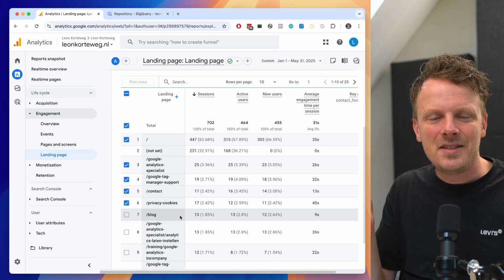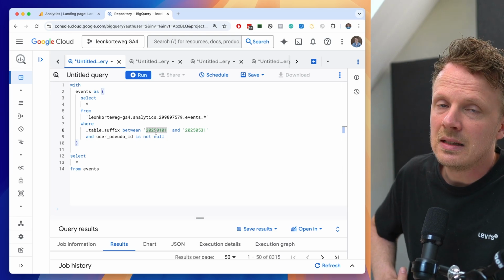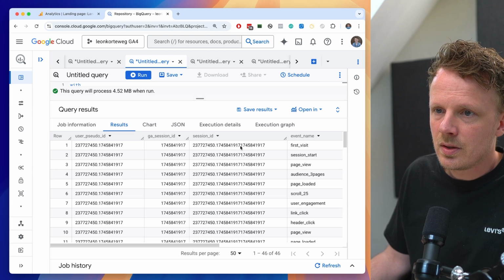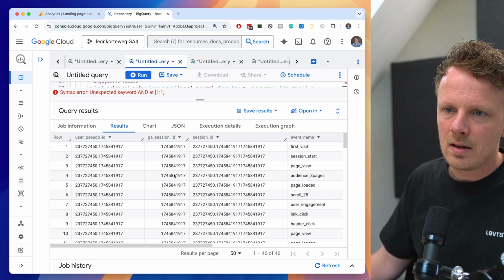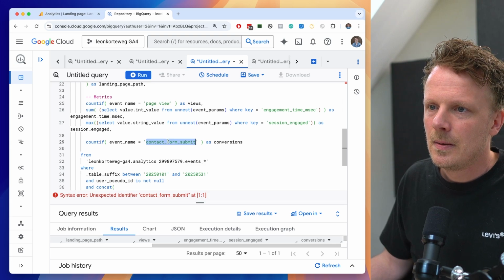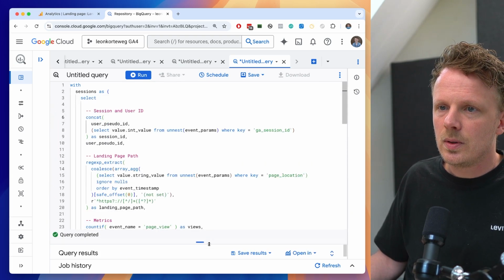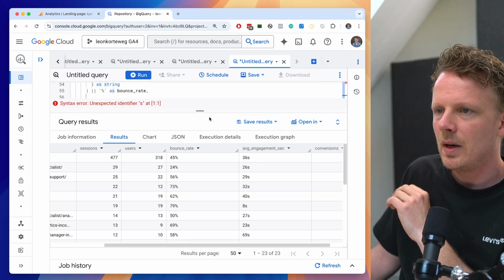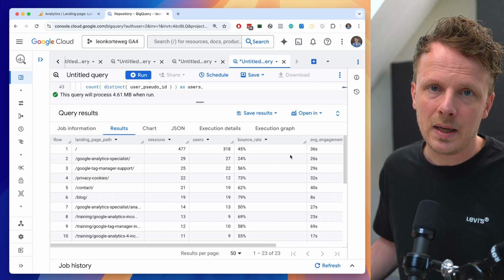How to build a Landing Page report using BigQuery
It is not a secret that GA4, even after years of development, still has many flaws. That’s why more and more people are using BigQuery as a (partial) replacement for the GA4 interface.

The Landing Page might well be the best example of a GA4 report that is still not functioning well. In this tutorial, I’m going to show you how you can make your own improved version with BigQuery.

Chapters:
0:00 Intro
0:28 Welcome
1:04 Show End result: Landing Page Report without (not set)
2:48 Converting events into a sessions table
12:54 Converting sessions into a landing pages table
16:25 BigQuery vs GA4 Landing Page reports
18:06 Next steps & Close